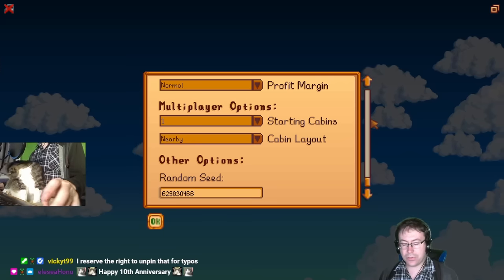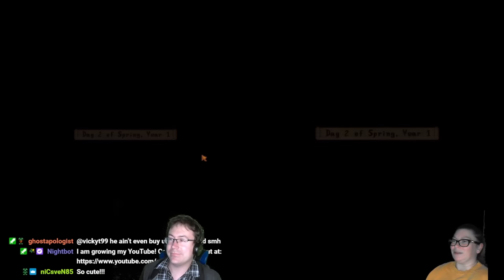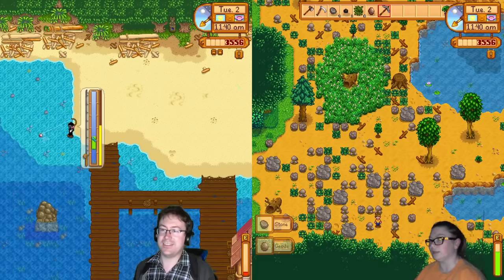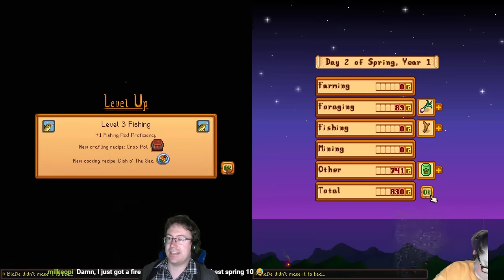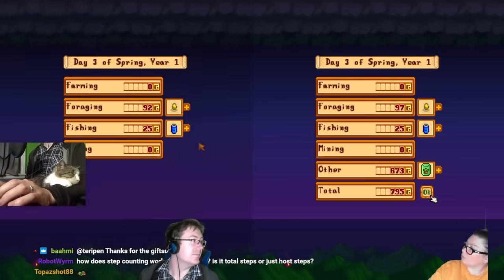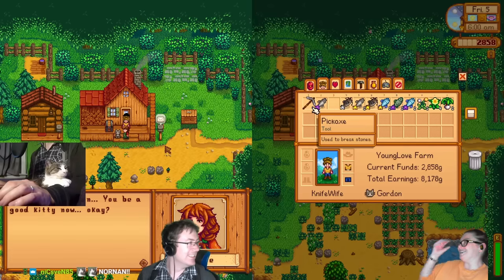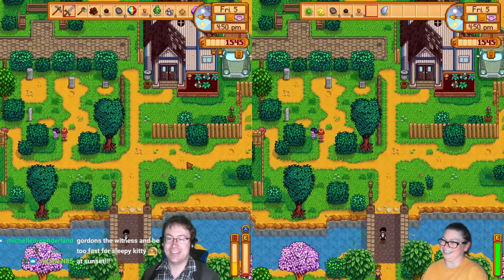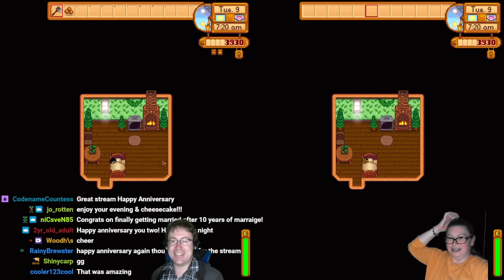How I Married My Wife in Eight Days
KnifeWife and I celebrated our 10 year wedding anniversary by doing a special challenge run in Stardew - Marrying each other in game as early as possible.

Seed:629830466